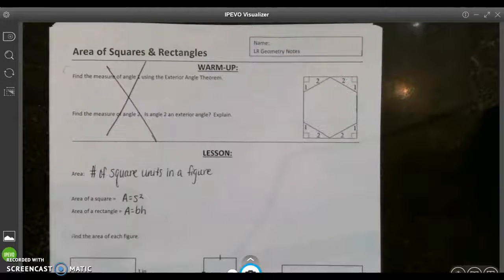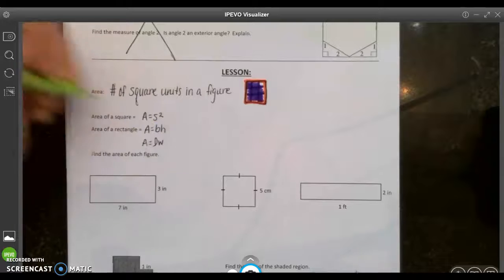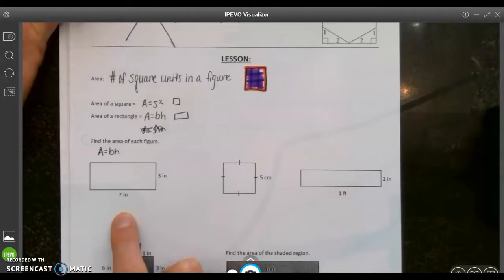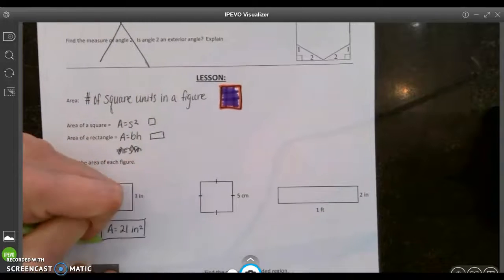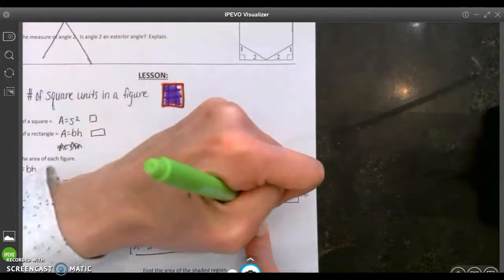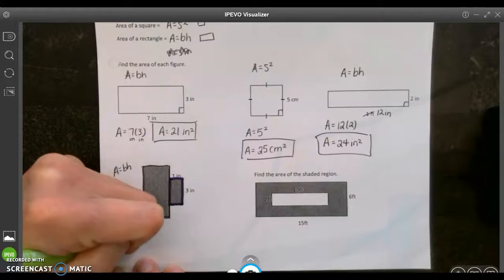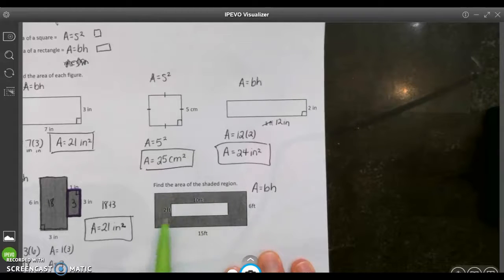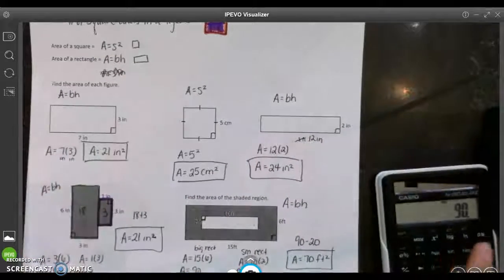Area of Square and Rectangle